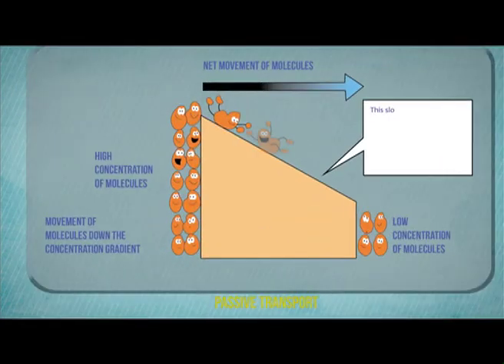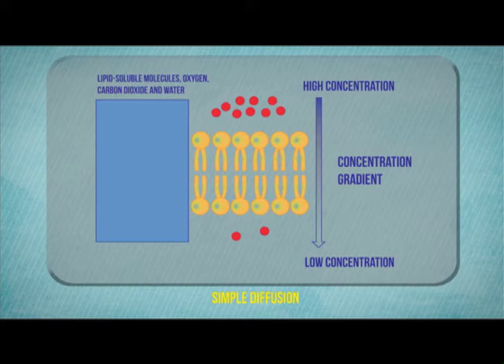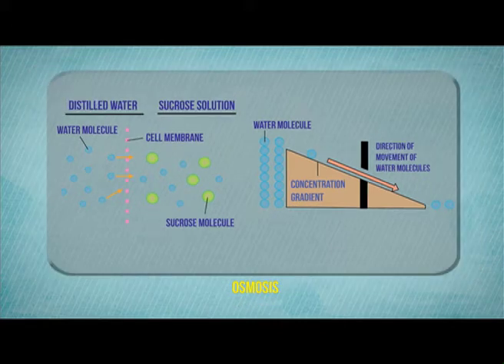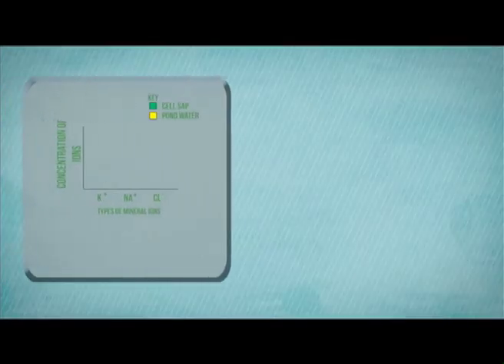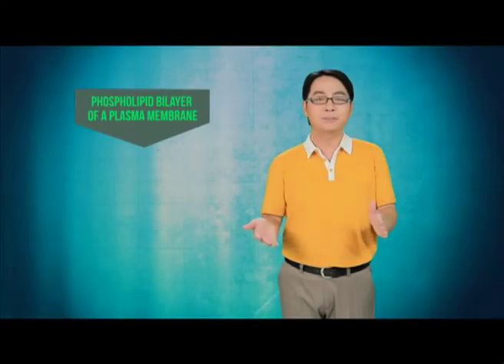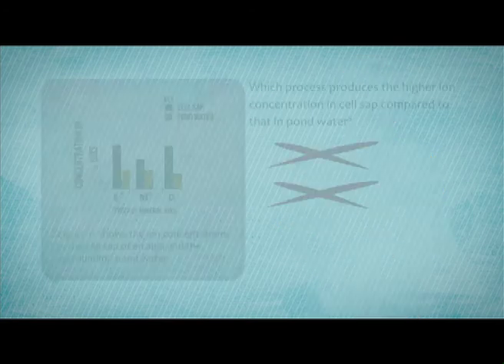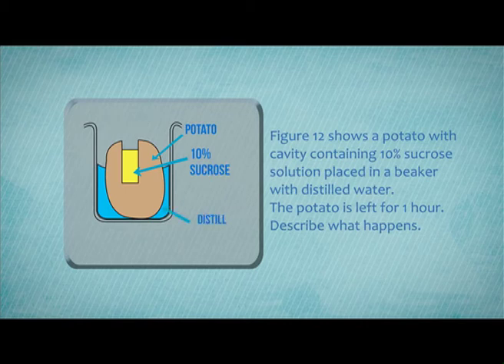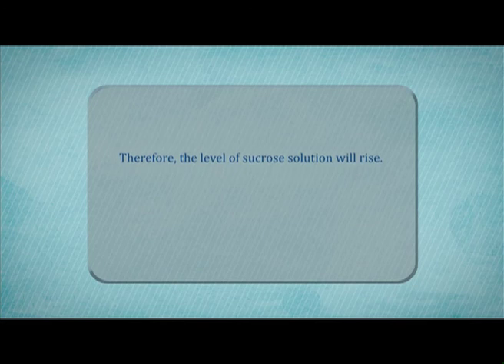SPM TUTOR TV - TOP TUTOR Biologi Ep 2